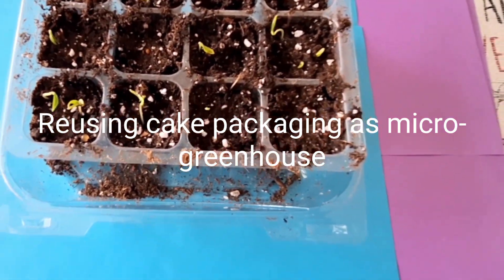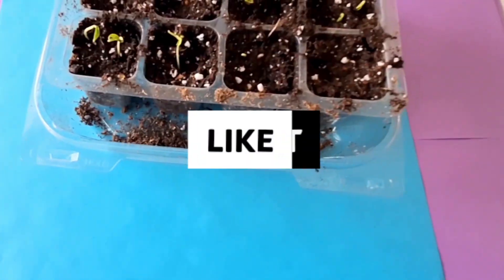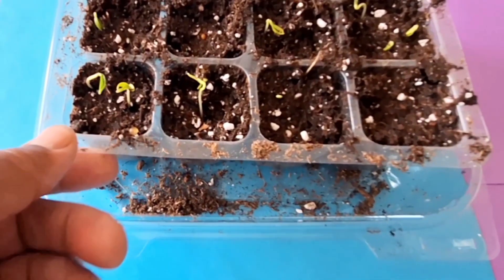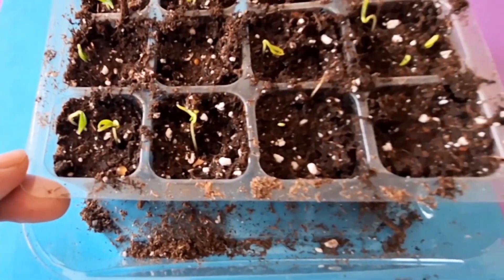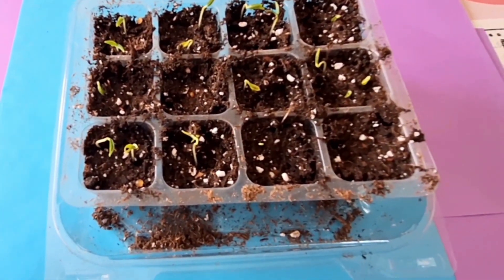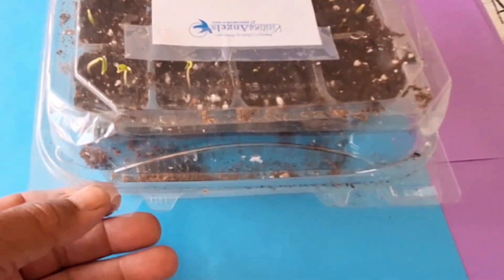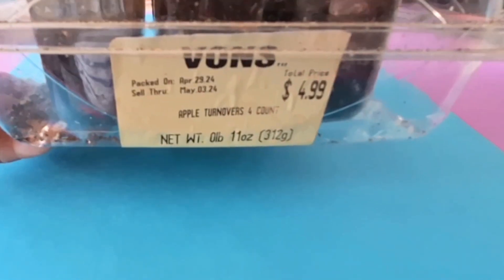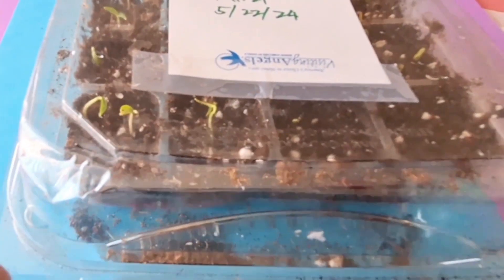Another Nice Micro-greenhouse!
The 12-pack is from a usual microgreenhouse sold online but its 'house' is done for. So I had to find a good house/case even just for individual packs, and I found this cake packaging from Vons to be a good fit! And my pepper starts arr happy with it!